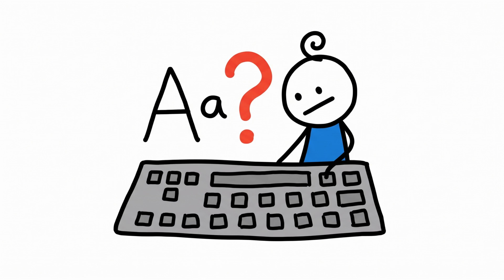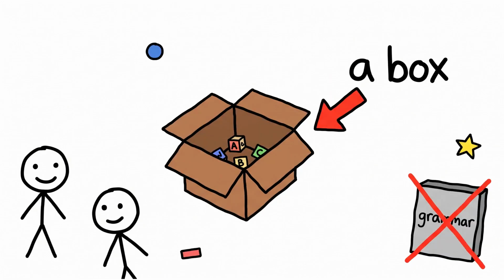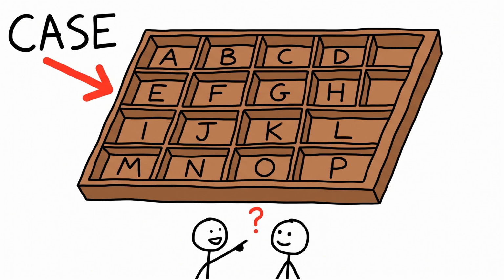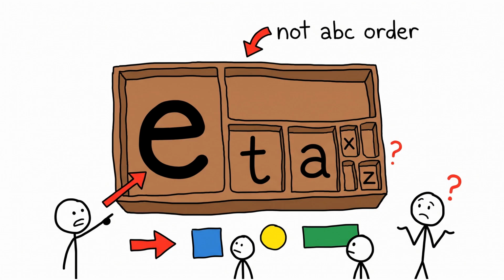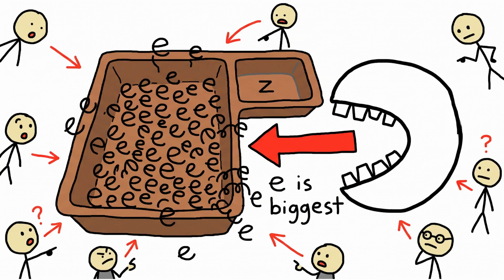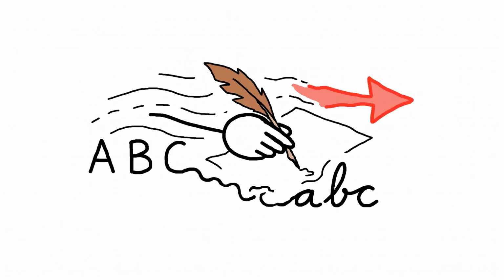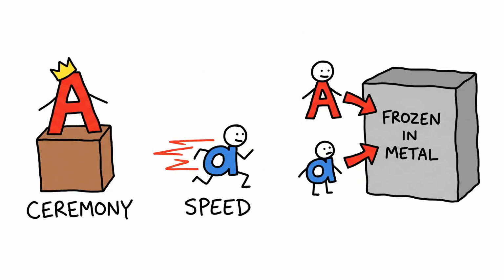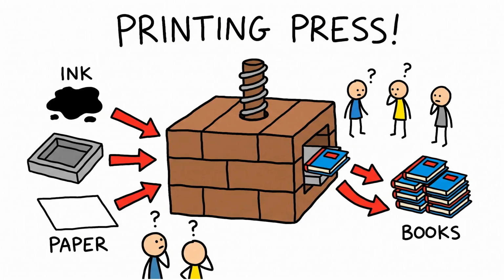Why Capital Letters Are Called "Uppercase" (It's Literally a Box)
Uppercase and lowercase letters are not named after grammar. They are named after actual wooden boxes in a print shop.

In this video, we open the drawers of the hand-set printing era to find out why capital letters lived in the upper case and small letters in the lower one, why the busiest letters got the best seats, and how Roman stone inscriptions and Charlemagne's scribes gave us two alphabets in the first place. Along the way we carefully bust the Gutenberg myth, meet the Jikji, and trace how a printer's storage habit ended up haunting your Shift and Caps Lock keys.

0:00 Your Keyboard Is Lying to You
0:25 The Answer Is Literally a Box
1:10 Why Small Letters Got the Better Seat
1:55 Letters Older Than Their Names
2:35 The Gutenberg Myth, Killed Carefully
3:20 From Shift Keys to Caps Lock
3:55 The Ghost of the Print Shop